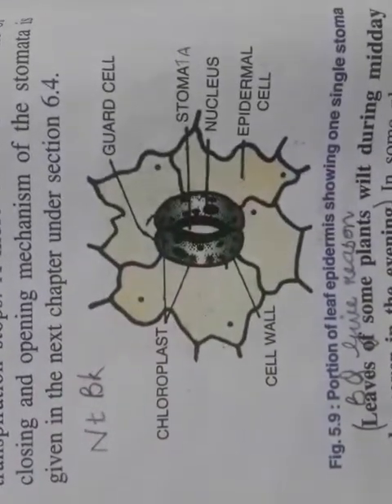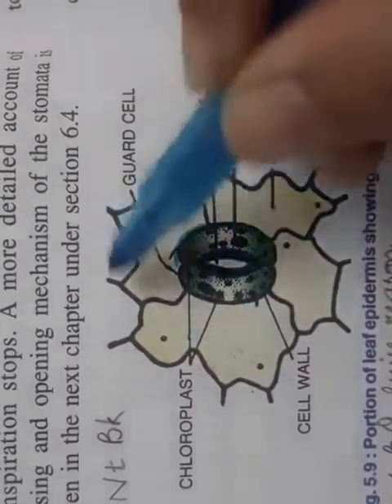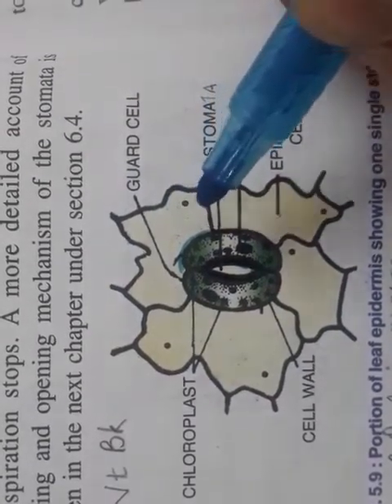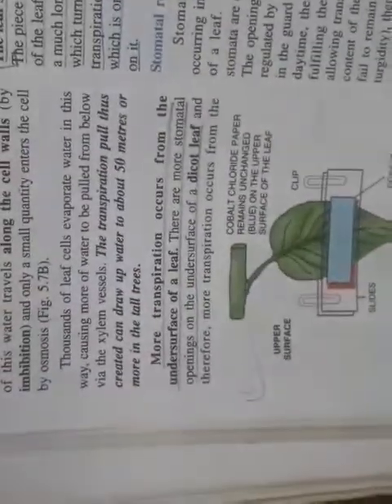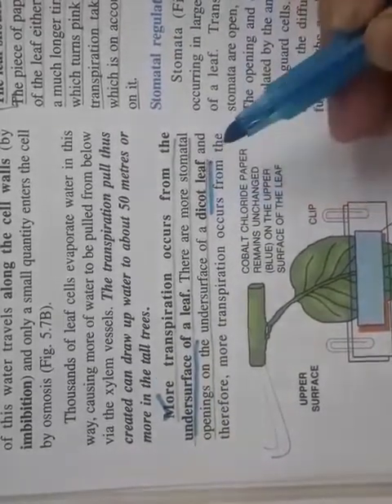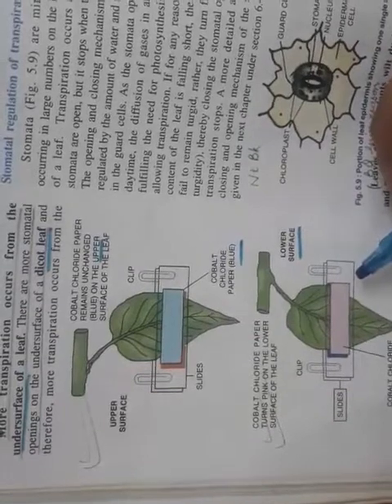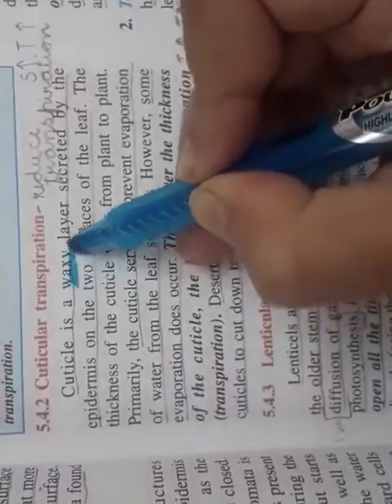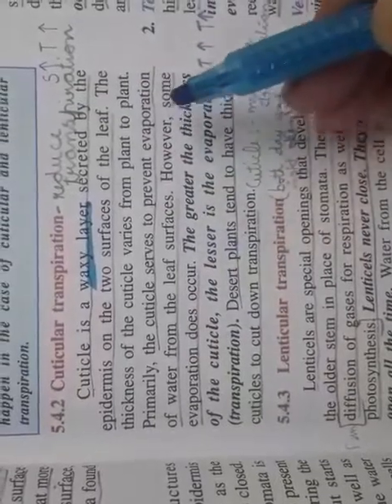Class 10th Biology